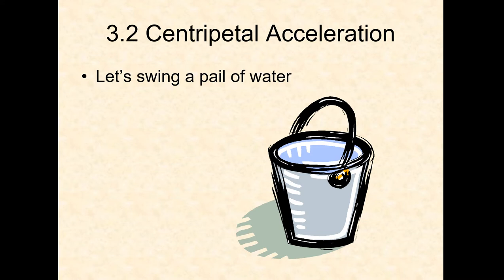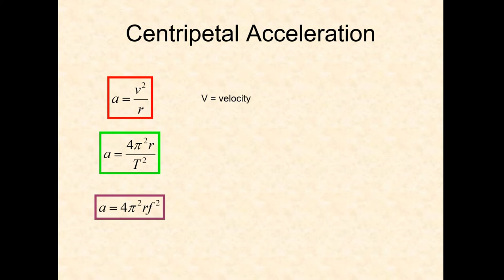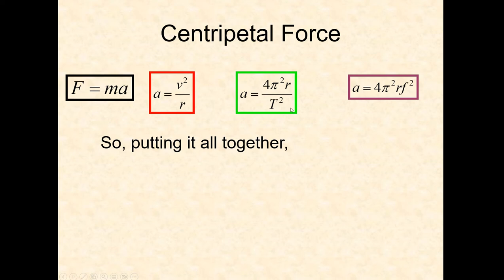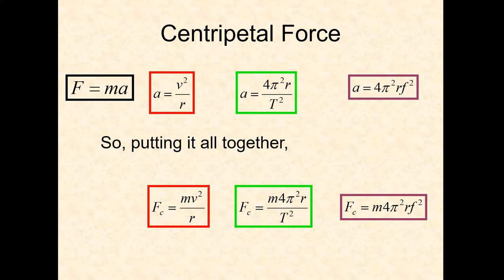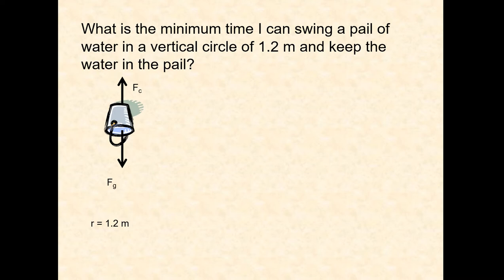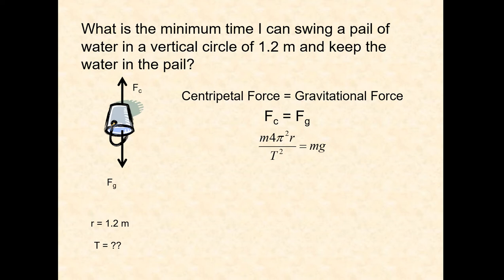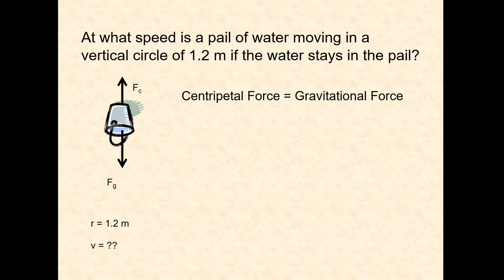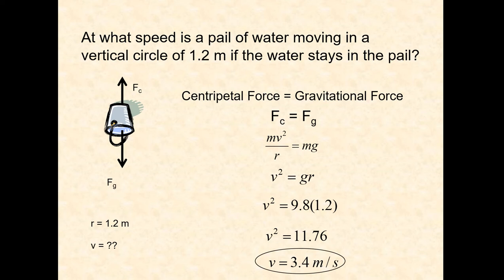Physics 30 Ch 3 Lesson 2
Physics 30 chapter 3 lesson 2. This lesson works with centripital force and introduces 3 equations to work with.